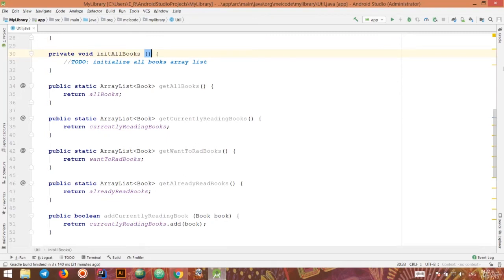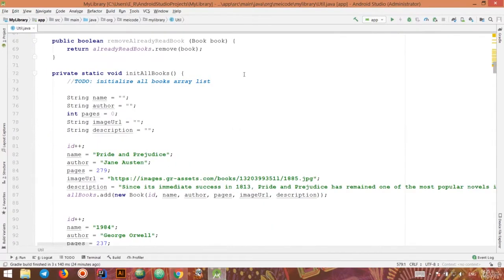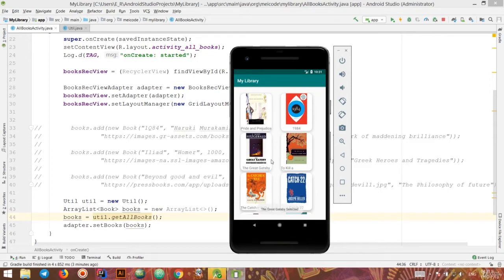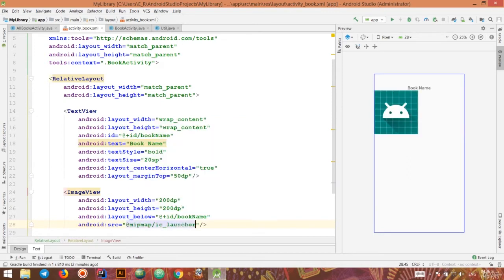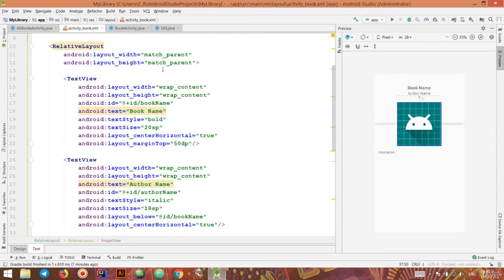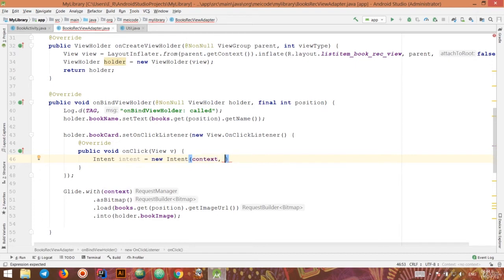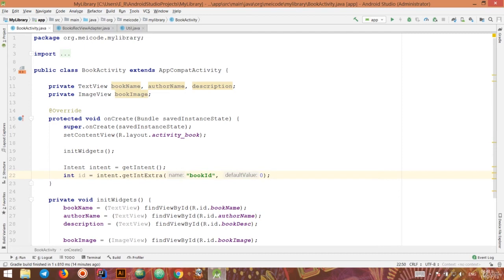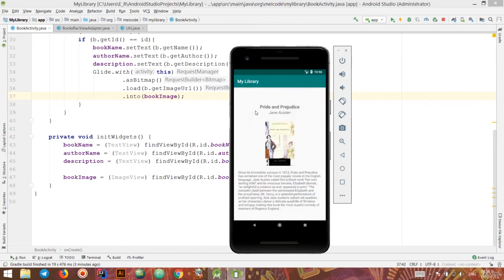31. Show all books Intents and Multiple Activities Show Book Details